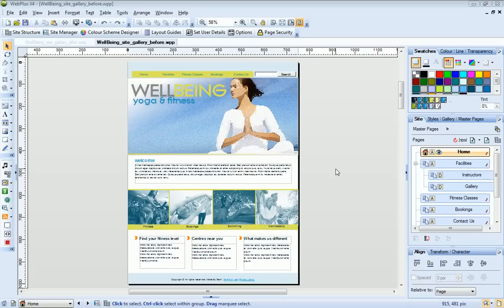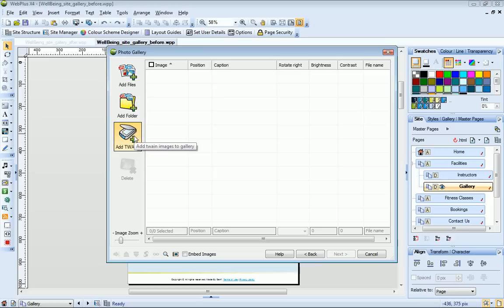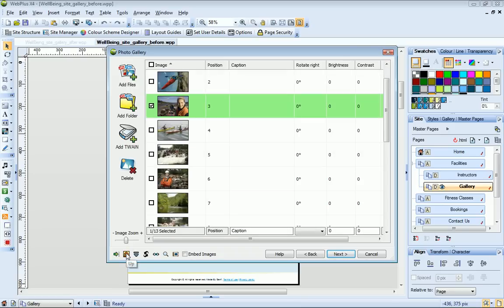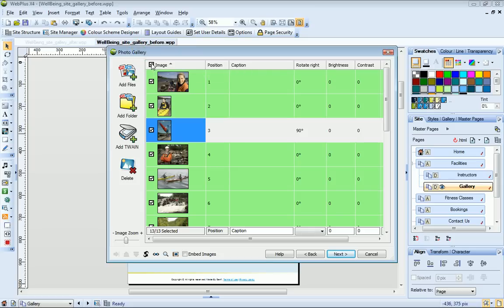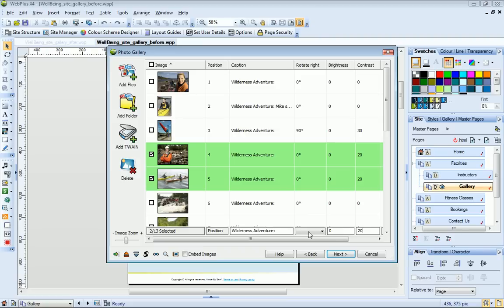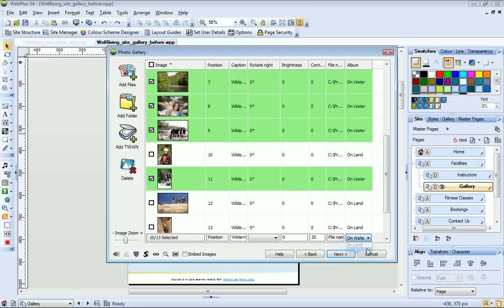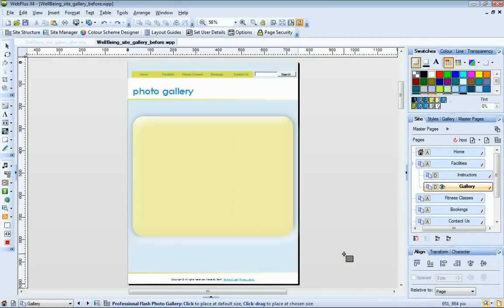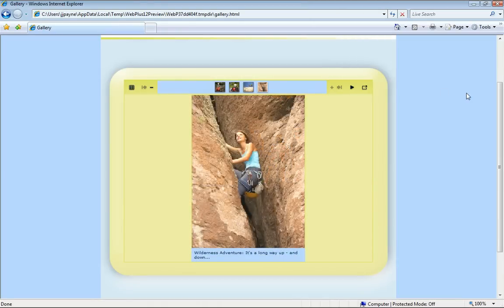Serif WebPlus X5 Tutorial - Adding a Photo Gallery